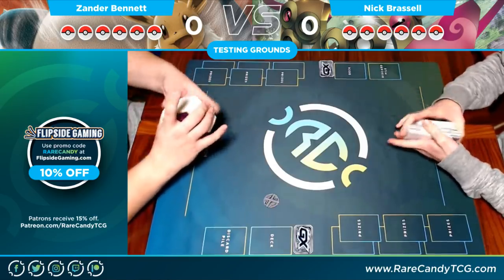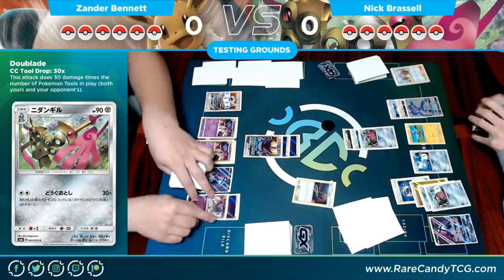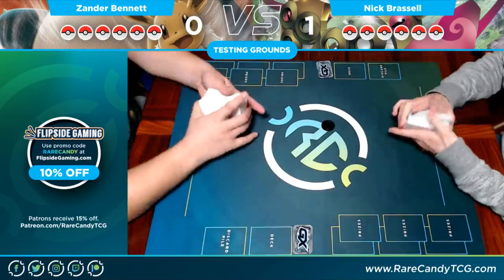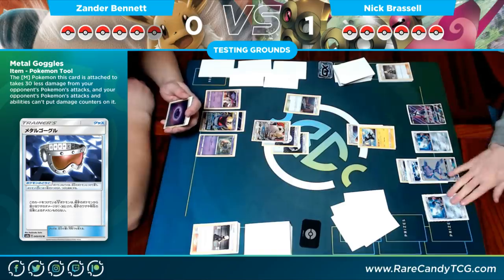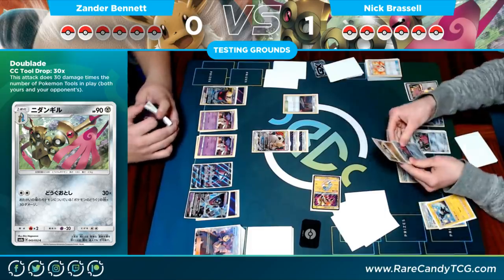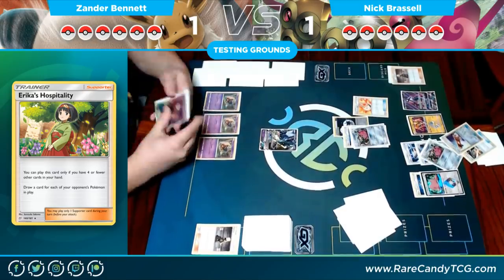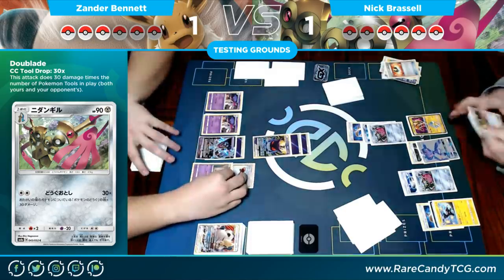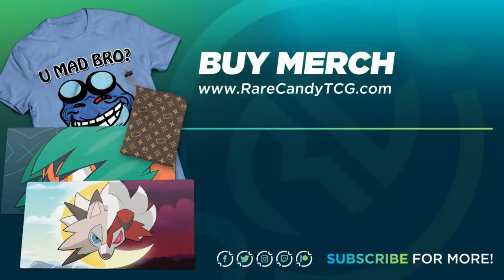Tag Team Malamar VS Tool Drop | Testing Grounds - Team Up Decks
We are back with a new entry into Testing Grounds, this time showing off two new decks from the upcoming Team Up set. One deck is a Malamar variant featuring some of the powerful new Tag Team Pokemon GX like Eevee & Snorlax GX and Gengar & Mimikyu GX. The other deck is a new take on the old Tool Drop deck featuring the new Doublade. Thanks to Kamex for the music.